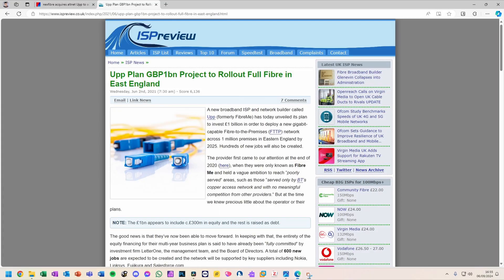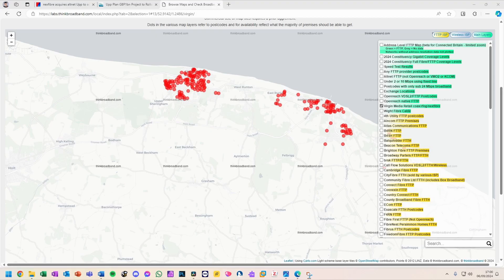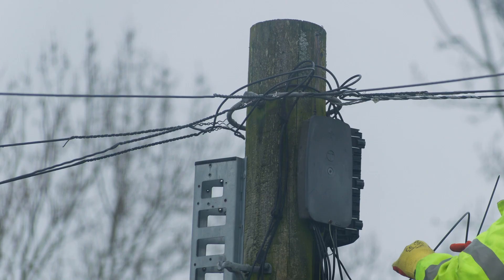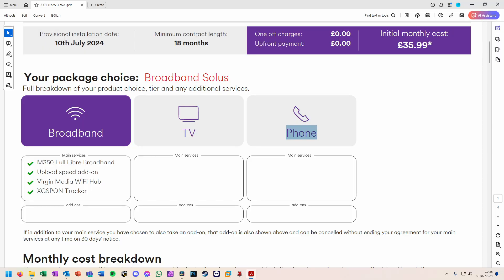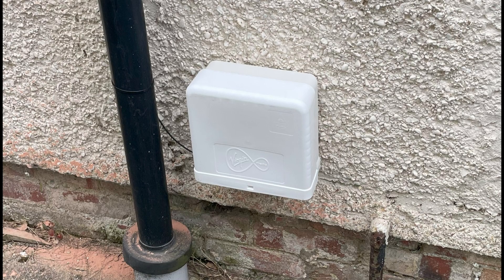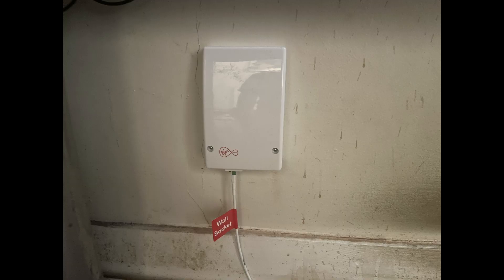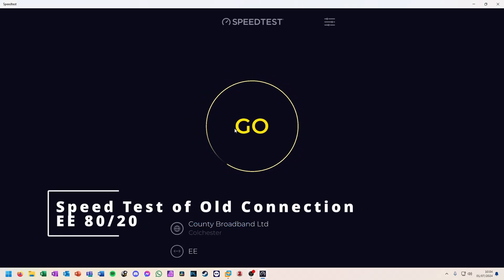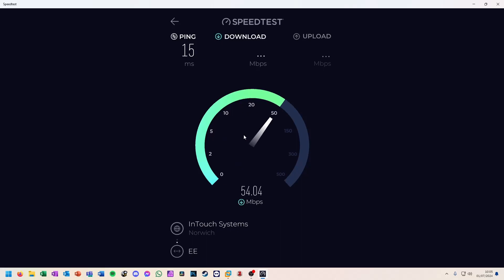Sheringham Full Fibre Broadband - Virgin Media XGS PON Installation and Keeping Your Landline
Here is some useful information and insight into the installation of a full fibre connection provided by Virgin Media in Sheringham. This connection provides a significant speed boost compared to the older fibre to the cabinet openreach deployed around 10 years ago to the town. The majority of users will still be using this technology with it's old copper cabling.